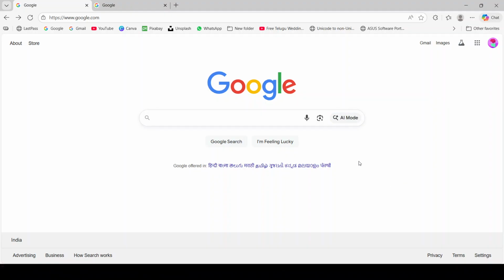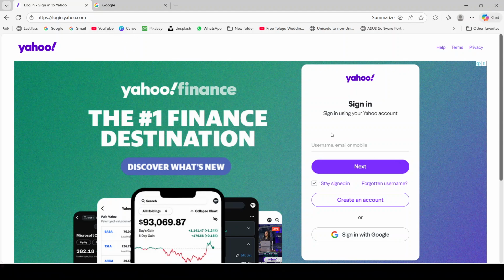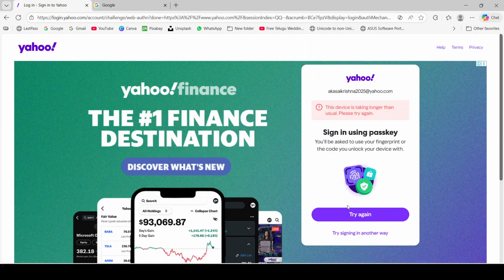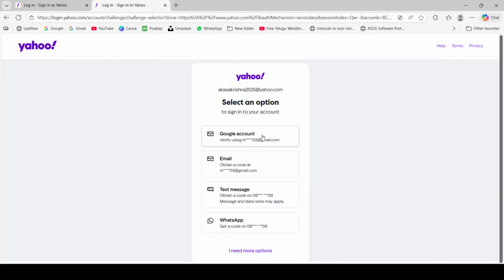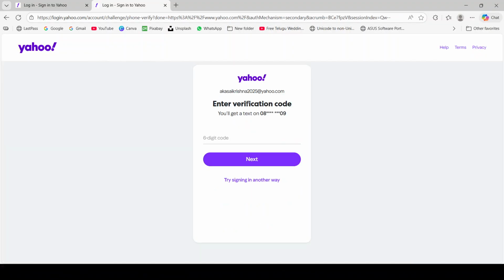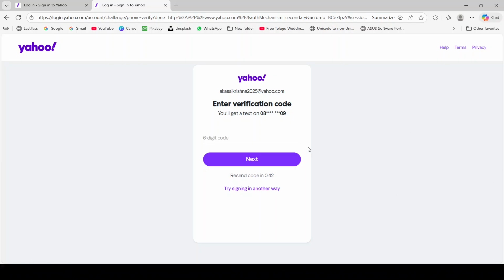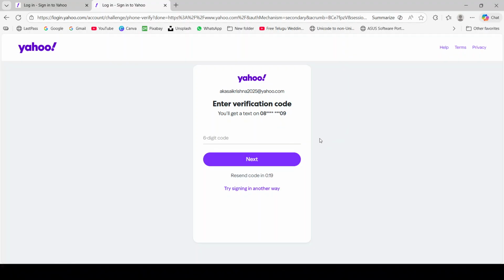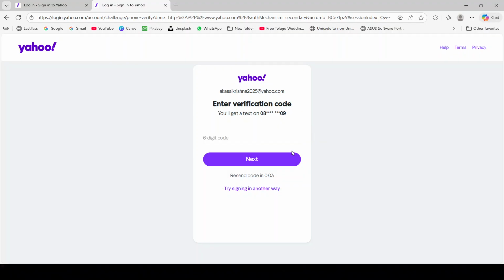How to Reset Your Yahoo Email Password 2026 (Step By Step)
Learn How to Reset Your Yahoo Email Password in this video.

In This Video, We'll Show You 👇
Reset Yahoo Password
Yahoo Password Reset
Yahoo Email Password Recovery
Recover Yahoo Password
Forgot Yahoo Password
Yahoo Account Recovery
How To Recover Yahoo Password
Yahoo Mail Password Reset
Reset My Yahoo Password
Change Yahoo Password
Yahoo Password Help
Yahoo Account Password Reset
Yahoo Password Reset
Yahoo Email Password
Yahoo Account Hacked
Yahoo Security
Gmail Password Reset
Yahoo Mail Recovery
Yahoo Mail Account Recovery